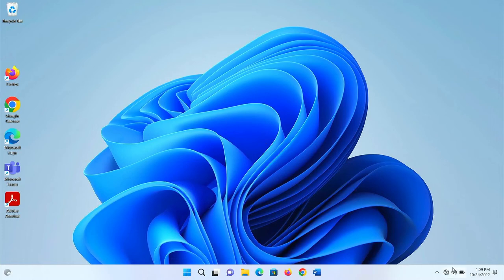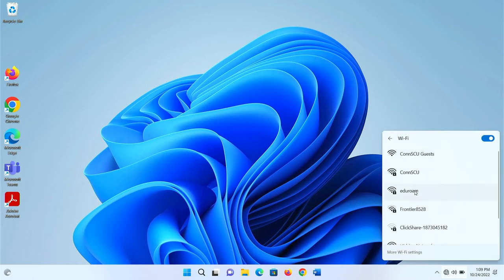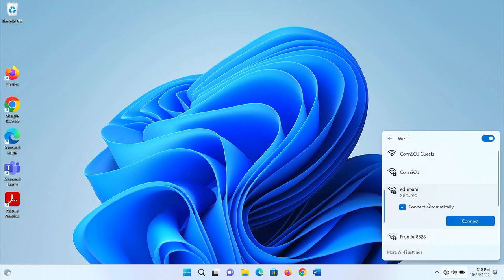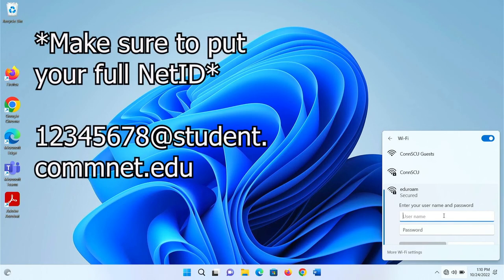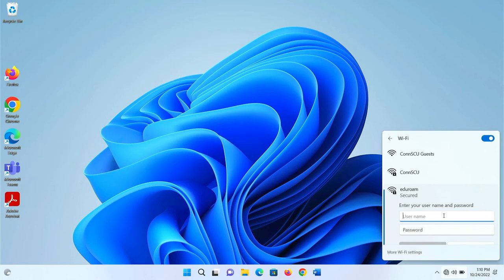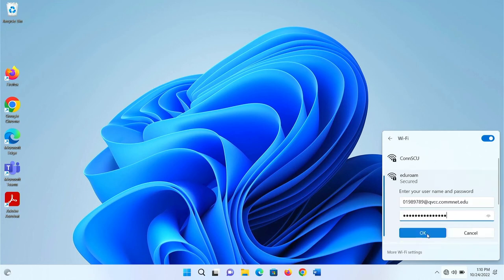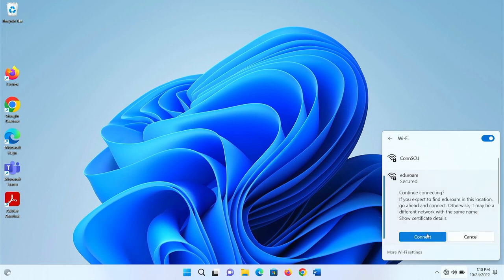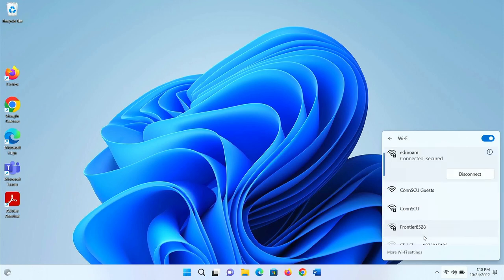Eduroam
Learn how to connect to Eduroam, which allows you access the Wifi on any campus that has the Eduroam connection.